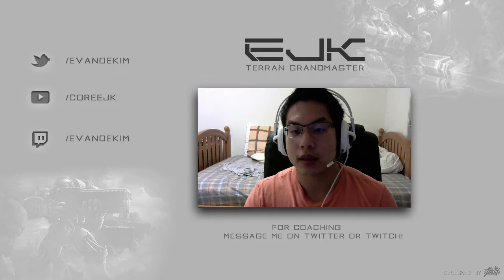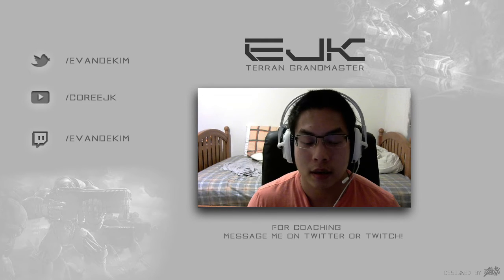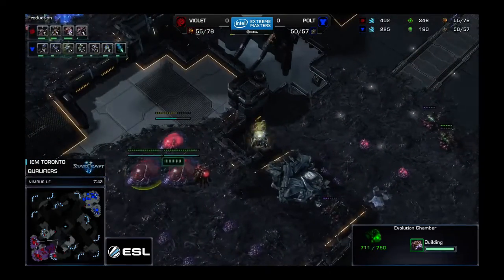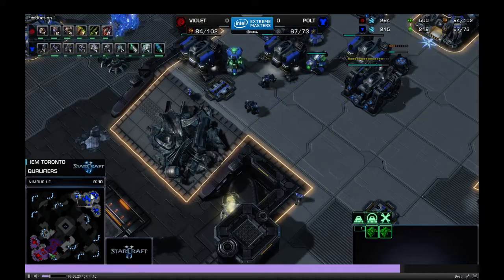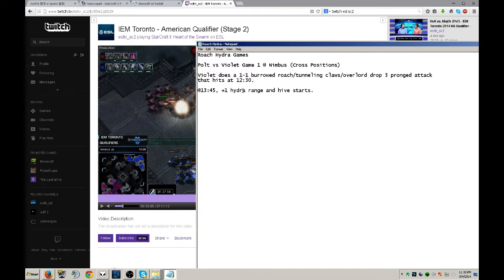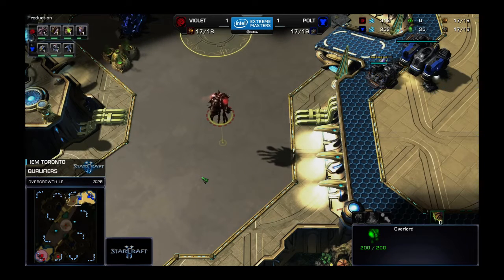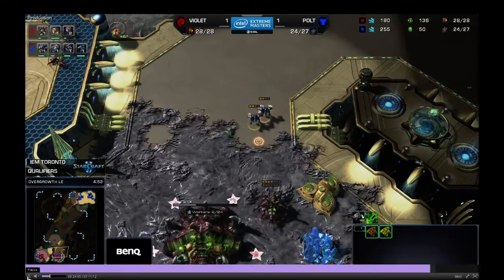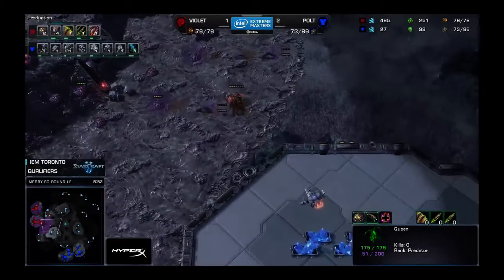S02E08 TvZ Understanding Roach Hydra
Notes from the games so that you guys have references to the games

Polt vs Violet Game 1 @ Nimbus (Cross Positions) (vod time is 0:00 to 21:00)

Violet does a 1-1 burrowed roach/tunneling claws/overlord drop 3 pronged attack
that hits at 12:30 at the 3rd, natural, and first base of Polt.

@13:45, +1 hydra range and hive starts. Violet also takes his 4th base.

Polt vs Violet Game 2 @ King Sejong Station (22:00 to 40:00 )

@10:30 Violet does  a 1-1 speed roach opening into the mid game

@13:00 Hive starts now, but after infestors and pathogen glands were researched.

Polt vs Violet Game 3 @ Overgrowth LE (40:00 to 46:00)

@4:45 Violet opens up with a fast gas and starts a roach warren and saves up larvae to do a 10 roach rush.

@11:00 Violet does a 3base speed roach allin

Polt vs Violet Game 4 @ Merry go Round (46:00 to 1:05:00)

Violet opens up 15 pool into 4 queen into 6 minute double extractor

@6:45 lair starts & 3rd base is taken

@ 10:15, 1-1 speed roache timing & Hydralisk den starts. +1 hydra range starts at 11 minutes.

@14:00, Violet attacks with 200/200 2-2 roach hydra and starts hive

Polt vs Violet Game 5 @ Catallena (1:05:00 to 1:20:00)

Violet opens up 15 pool into 4 queen fast lair into double extractor
@6:45 lair starts & 3rd base is taken

@10:00 nydus worm starts

@11:00 hydralisk den starts

@14:15 violet attacks with a 200/200 202 roach hydra army and starts hive.

PM me if you are interested in coaching